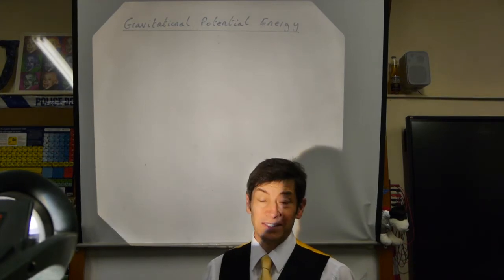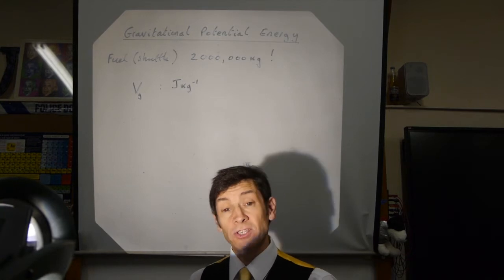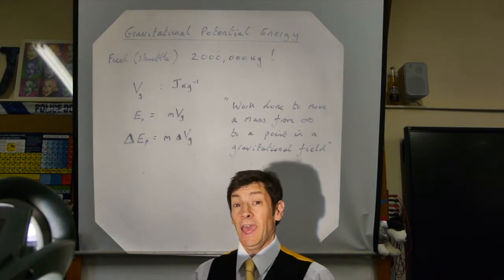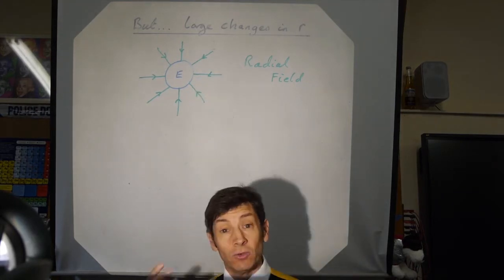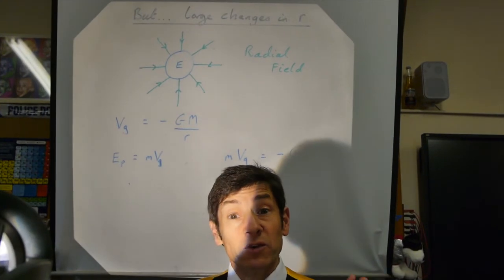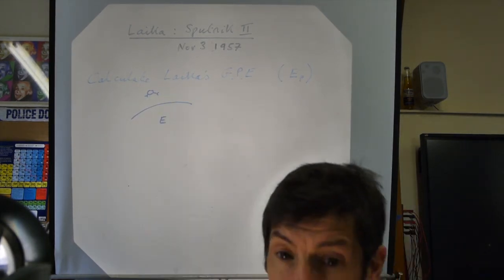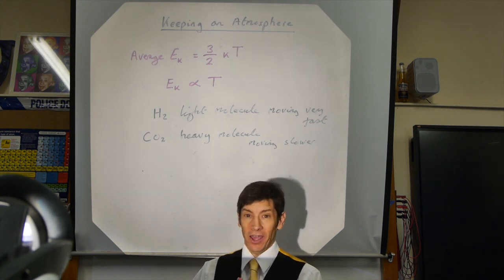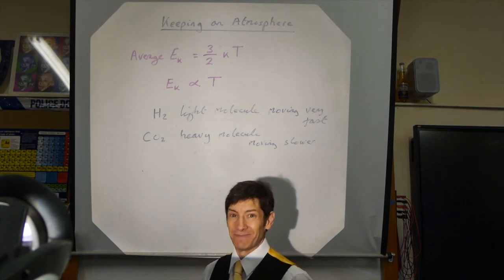OCR A Level Physics - Gravitational Fields 7 (Gravitational Potential Energy) - F-J's Physics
A lesson for you as schools are closed.  The seventh (and last) in a series of lessons on the A level topic of Gravitational Fields. Here we look at Gravitational Potential Energy as well as Escape Velocity. Good for those of you in your second year of A level.